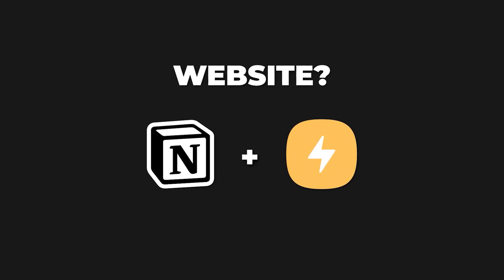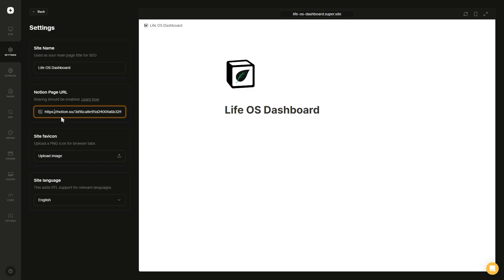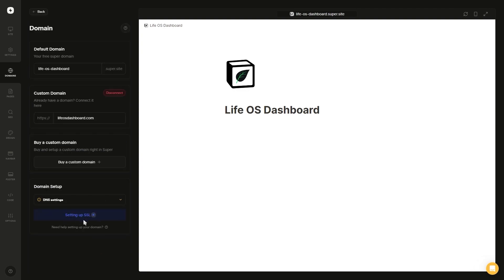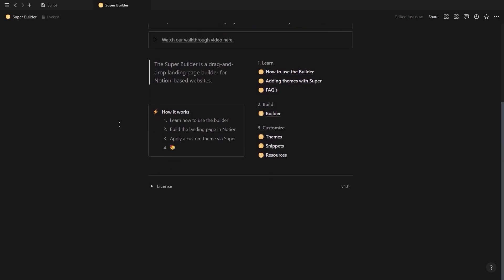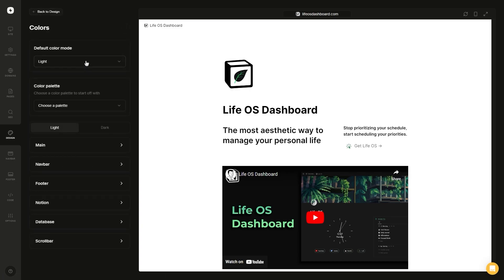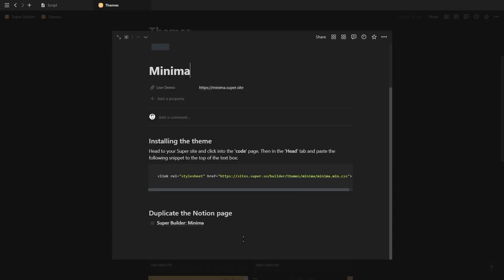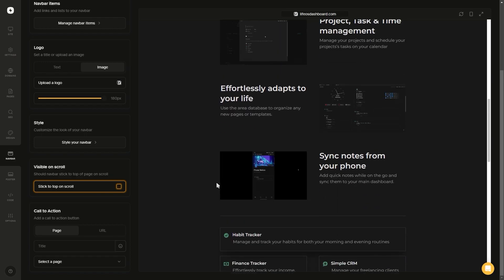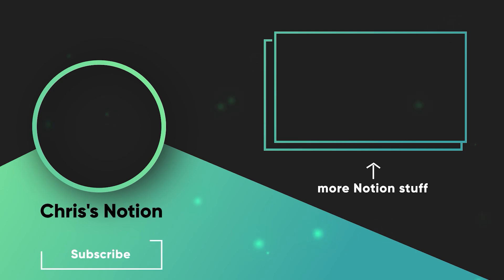How to build websites and landing pages with Notion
Quickly create clean-looking websites & landing pages with Notion & Super. This video will walk you through how to use Super as well as their Super Builder Template in order to build a website or landing page using Notion.

Timestamps:

0:00 Introduction
0:21 Setup
0:43 Interface
0:58 Settings
1:16 Domain
2:24 Pages
2:58 Page Builder
4:17 Design
5:09 Themes
6:03 Navbar
6:46 Footer
7:12 Options

🎧 Background Music